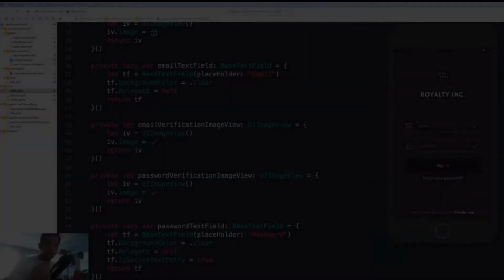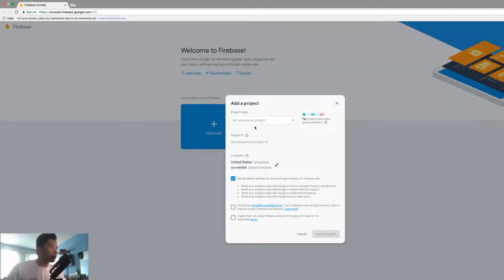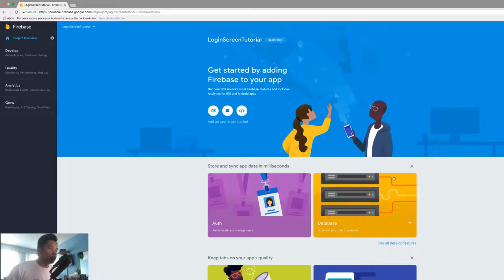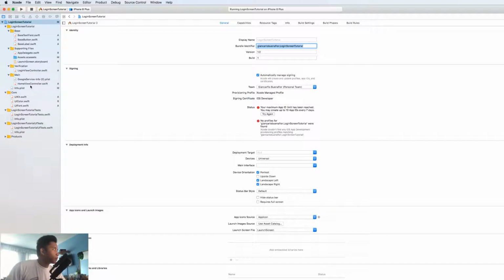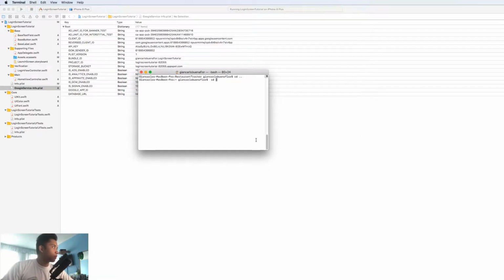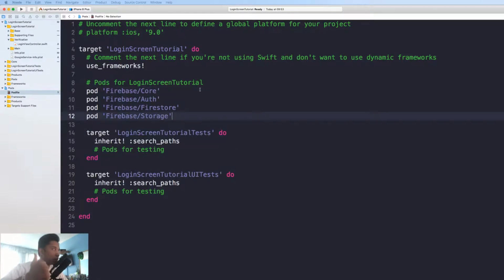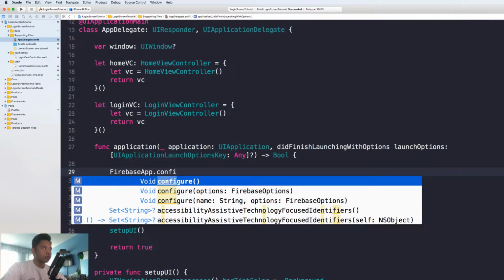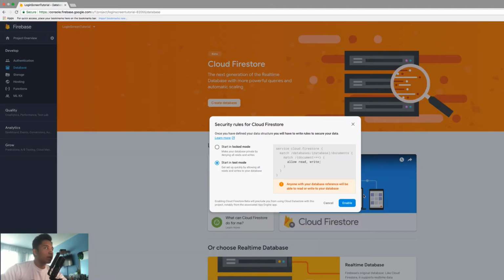Beautiful Login Screen Tutorial w/ Firebase (SWIFT 4.2) | Part 6: Create Firebase Project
Welcome back! It has been a long time since my other tutorials but here I am. I want to welcome you to a quite extensive App featuring animations and more.

In this episode I want to show you how to create a new Firebase project and integrate it into your app!